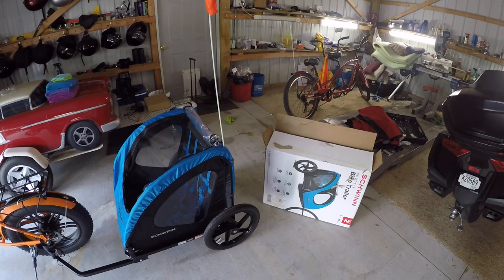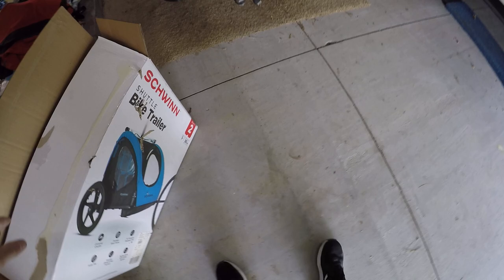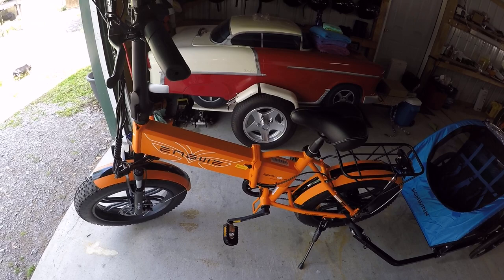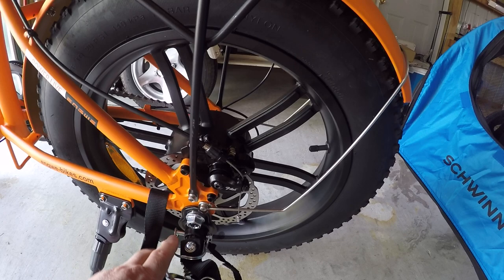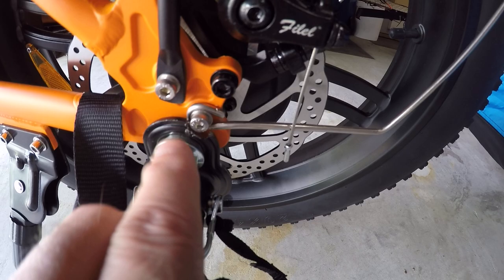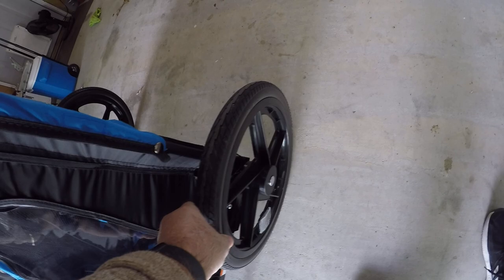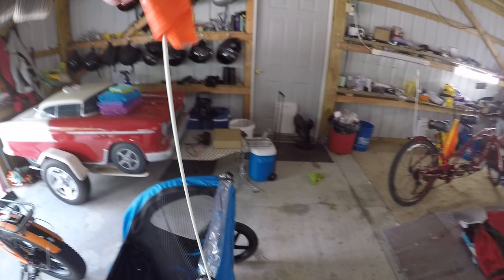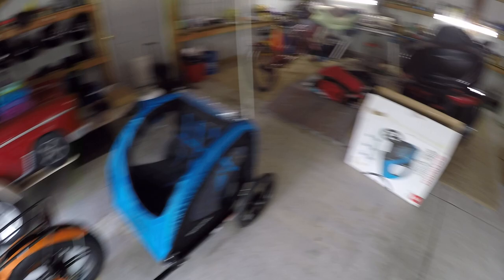DIY Schwinn Shuttle Bike Trailer Install on Engwe Ep-2-Pro electric bike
Simple installation video, with description of modification to fit larger axle on electric bike -